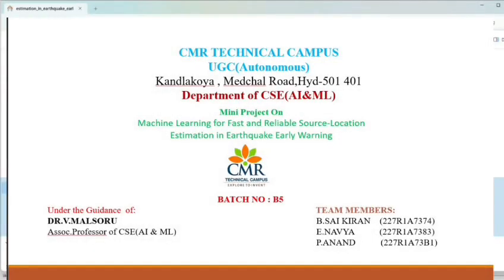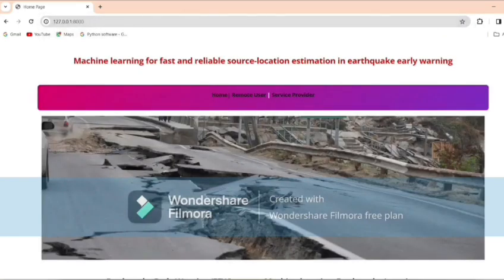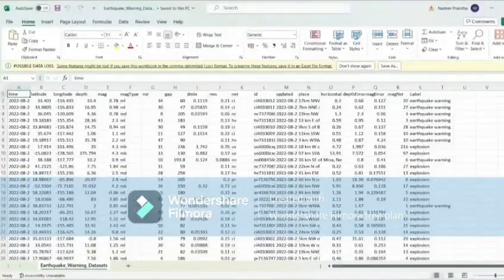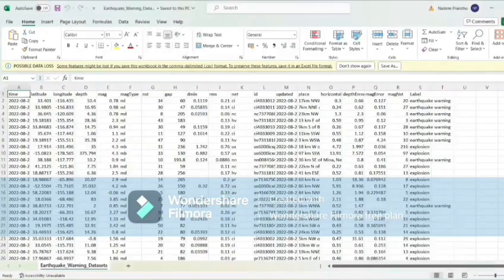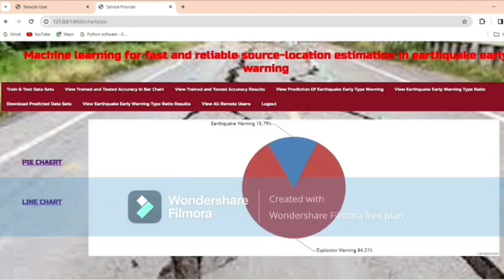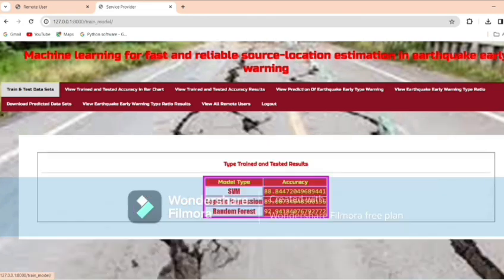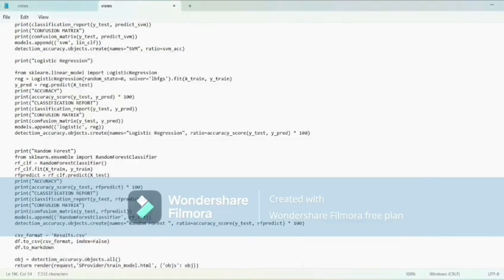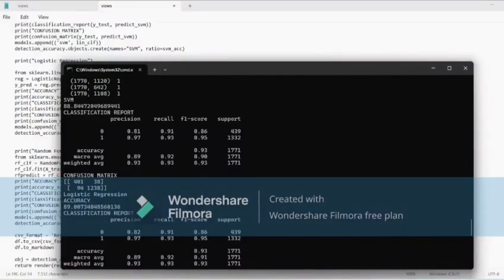Machine Learning for Fast and Reliable Source Location Estimation in Earthquake Early Warning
Project Title: Machine Learning for Fast and Reliable Source Location Estimation in Earthquake Early Warning
Project Batch No:B5
Team Details:
B.SAI KIRAN,
 E.NAVYAANDP.
ANAND